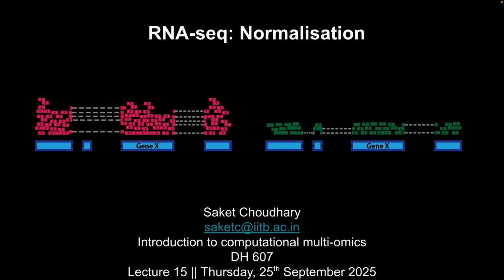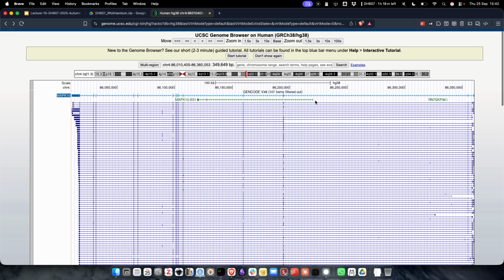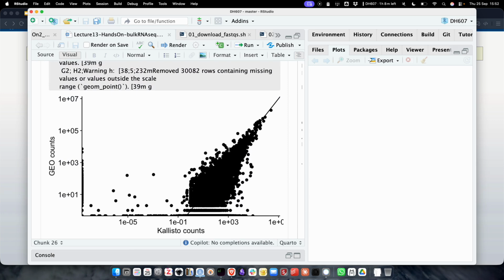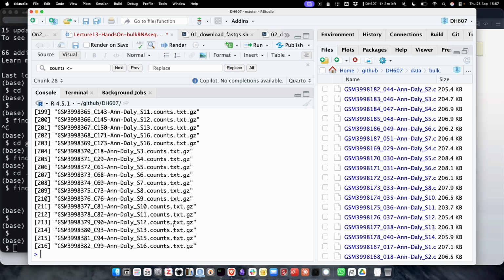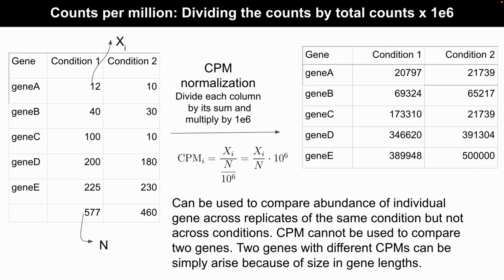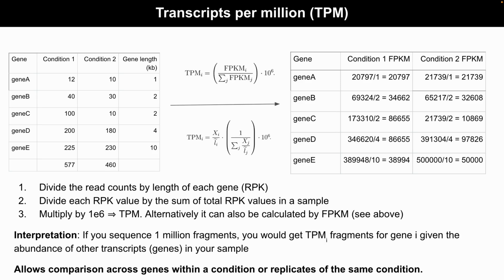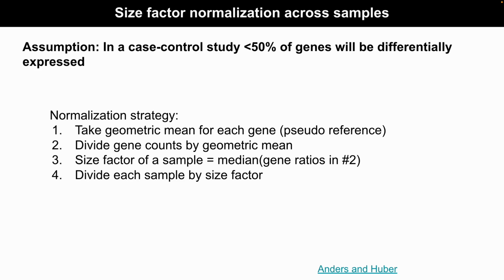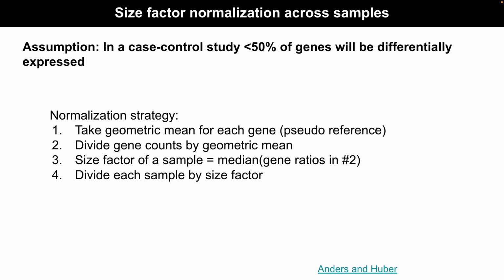DH607 Autumn 2025 Lecture 15